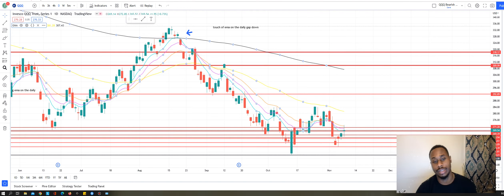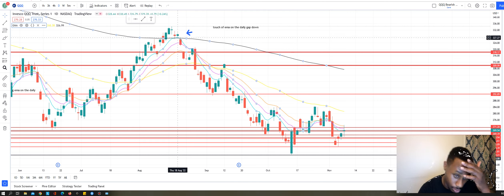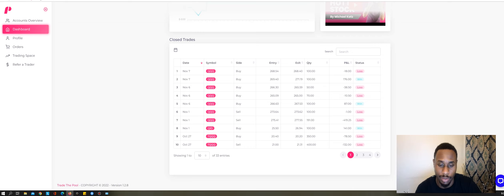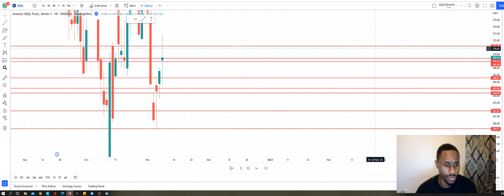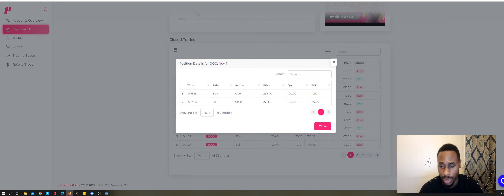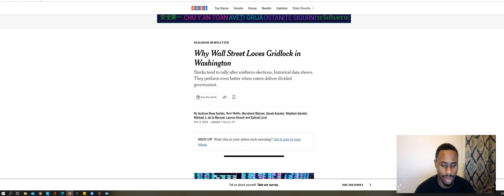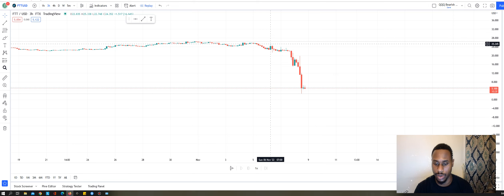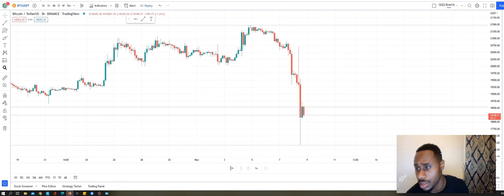FTT going to zero / Trading Journey 11/08/22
Do you think FTT is going to zero ? do you even know what FTT is ?? Are you having a good day . Like my journal ?